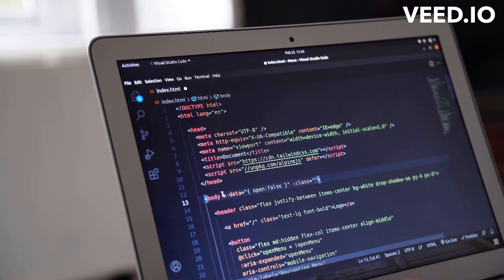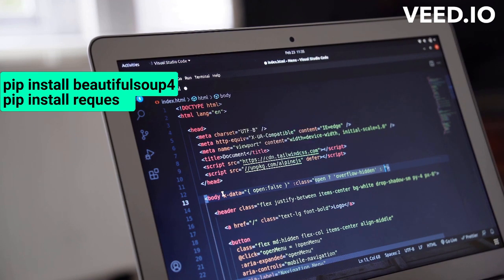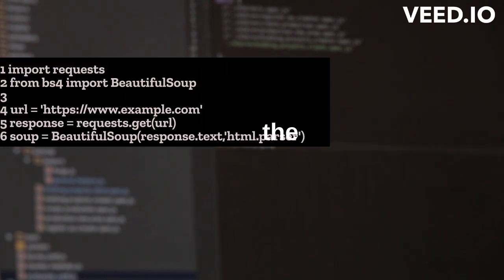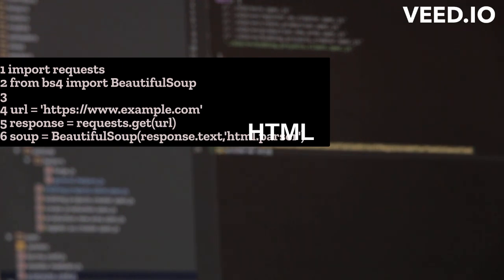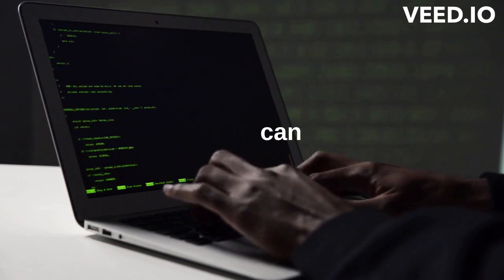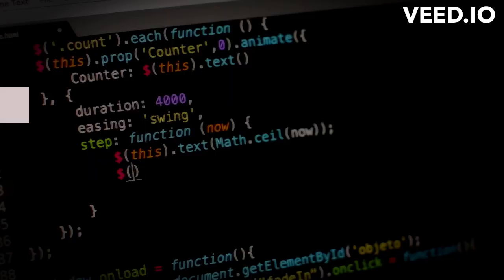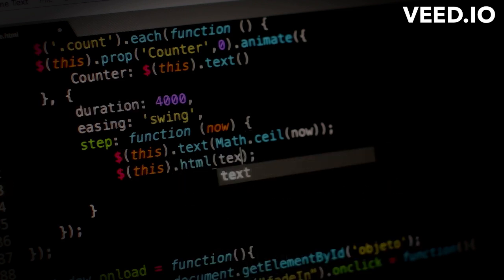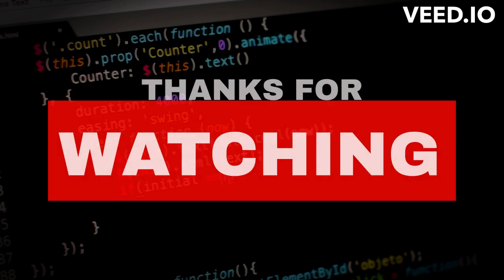Web Scraping 101: A Beginner's Guide using Python and Beautiful Soup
Learn how to extract information from a website using Python and the popular library, Beautiful Soup. This video tutorial will cover the basics of web scraping and provide step-by-step instructions on how to use Beautiful Soup to extract data from a website. By the end of the video, you'll have a solid understanding of how to use Python and Beautiful Soup to scrape data from websites.

Highlights:

Learn the basics of web scraping
See step-by-step instructions on how to use Beautiful Soup
Extract data from a website using Python and Beautiful Soup
Understand how to use Python for data scraping
Learn about Hashtags and its use for the video.
Discover how to navigate and search through HTML and XML documents using Beautiful Soup
Learn how to extract specific elements from a website using tag names and classes
See examples of how to extract links, headers, and other types of data from a website
Get tips and tricks on how to handle common web scraping challenges such as handling dynamic websites and dealing with AJAX
Gain an understanding of how to use web scraping for data analysis and research
Learn how to store and manipulate scraped data using pandas and other Python libraries.